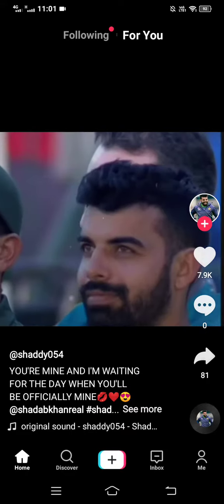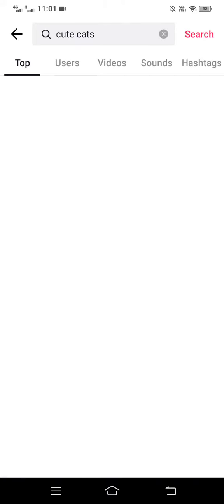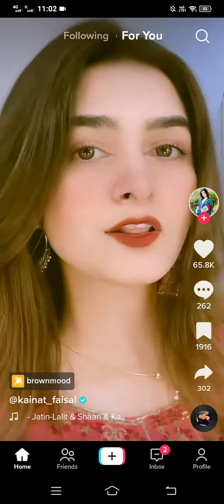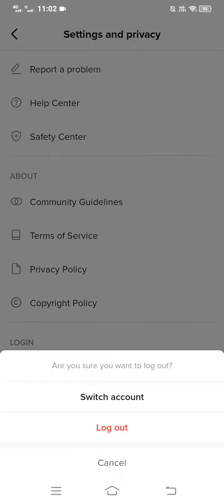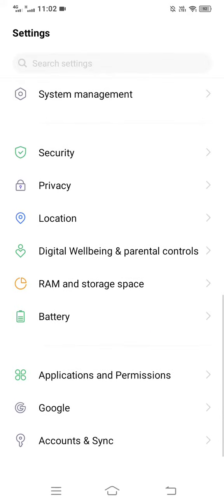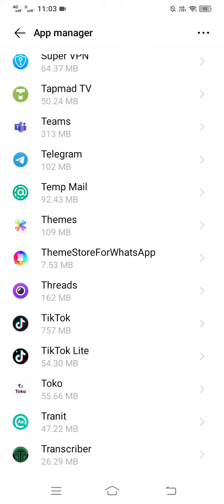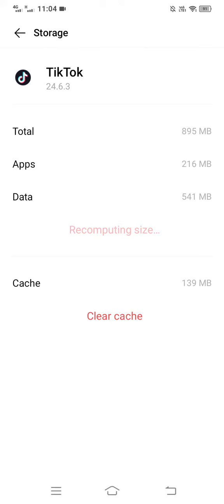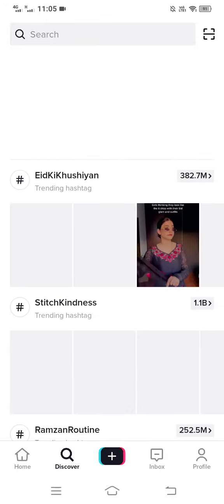How To Fix Tiktok Search Not Working | Simple Tutorial (2022)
How To Fix Tiktok Search Not Working

In this video, I am going to show you How To Fix Tiktok Search Not Working.